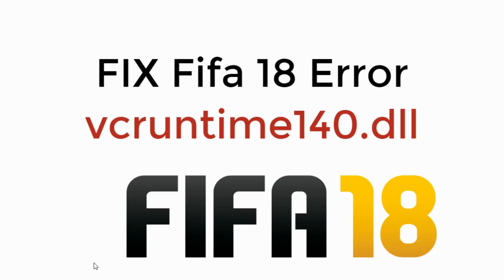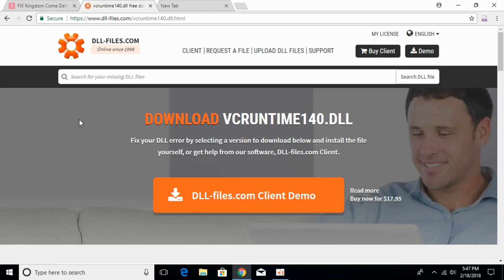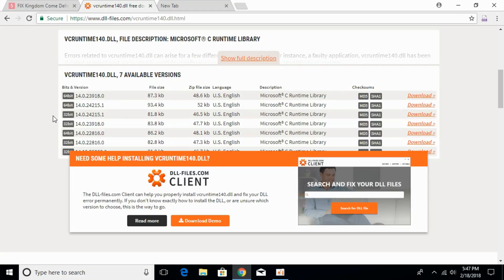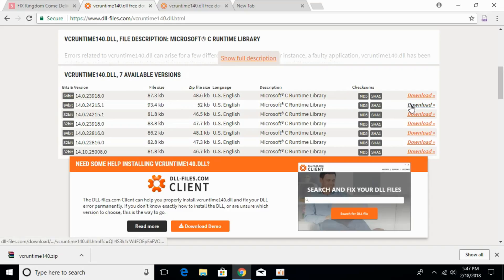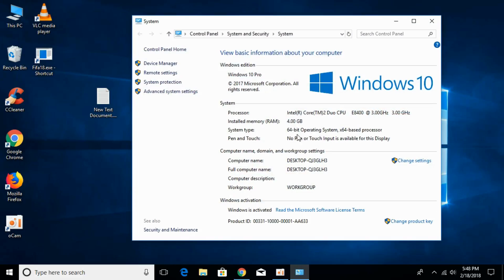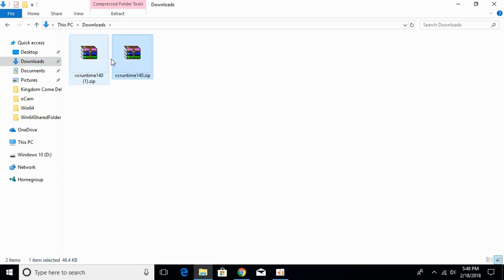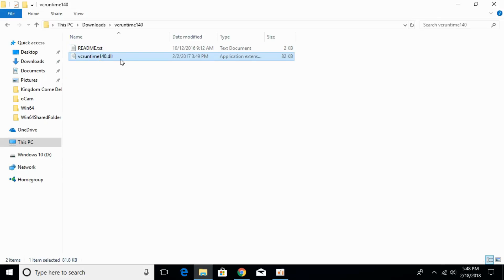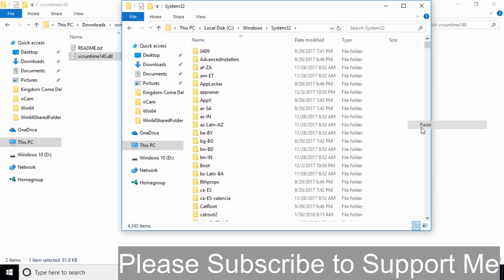FIX Fifa 18 Error vcruntime140.dll 100% Working UPDATED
Learn to FIX Fifa 18 Error vcruntime140.dll 100% Working UPDATED